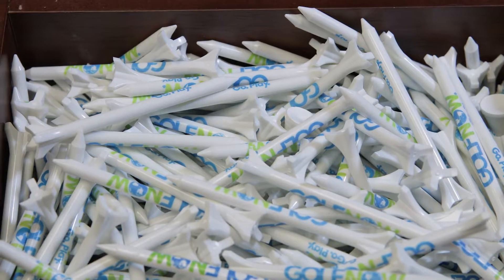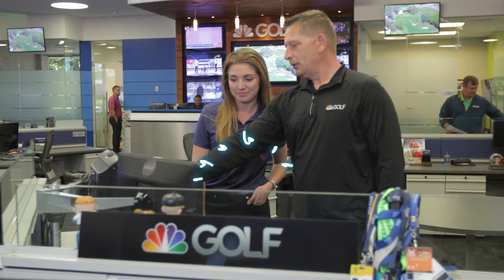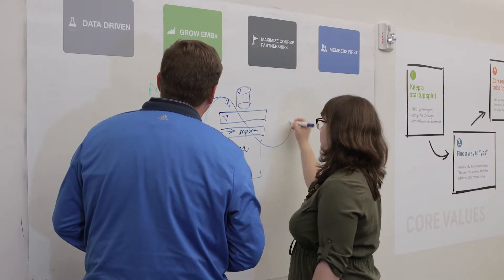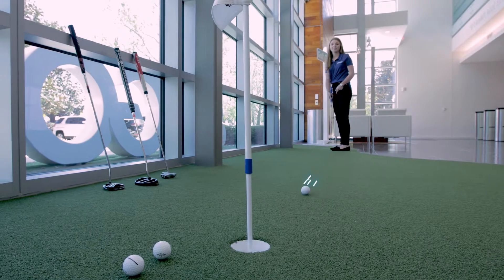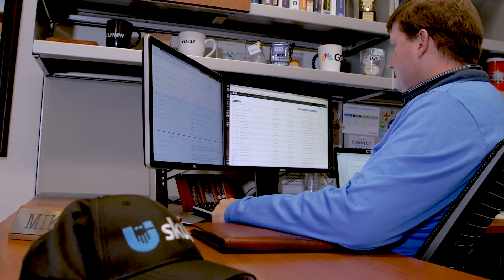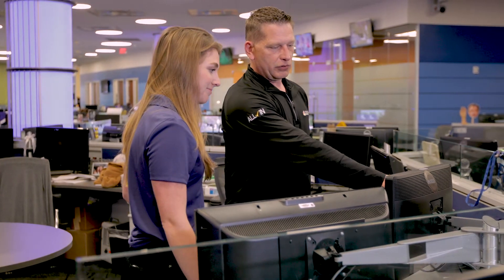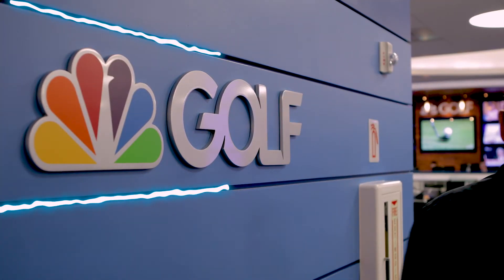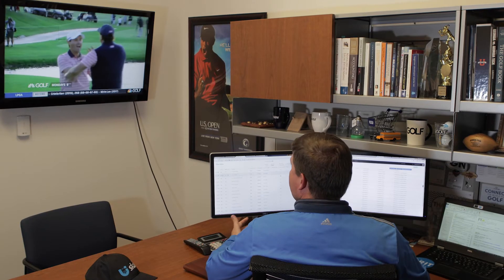GolfNow turns a sub-par customer experience into a hole-in-one with Skuid.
GolfNow likes to say yes to innovation—and that’s where their journey with Skuid began. The online tee time booking service needed a better way to manage business process automation for their sales support organizations using Salesforce. That meant applications and features that met the needs of everyone, including custom dashboards and better mechanisms for data entry. And without time or budget for writing a lot of custom code.